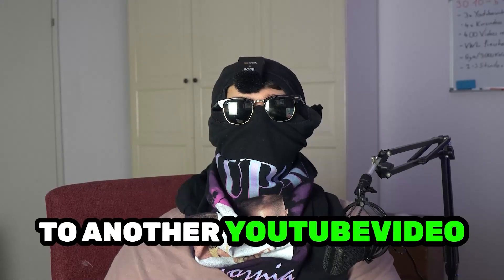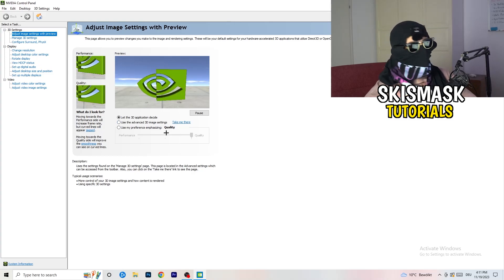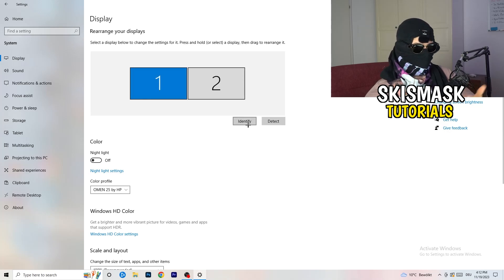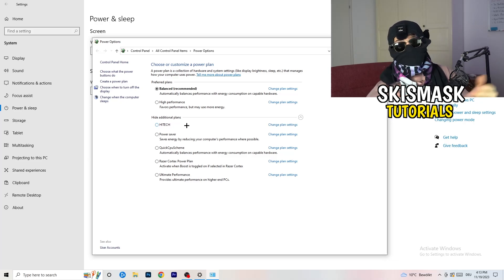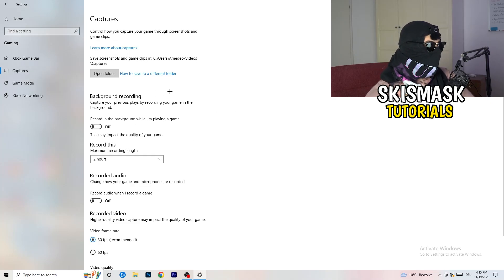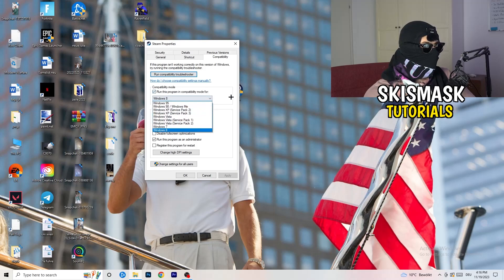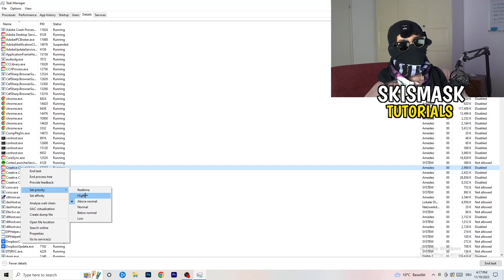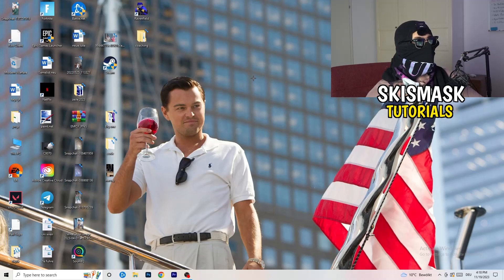The Ultimate FPS Boost Guide For Planet Zoo (Easy Steps)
how to boost fps in Planet Zoo on low-end pc,